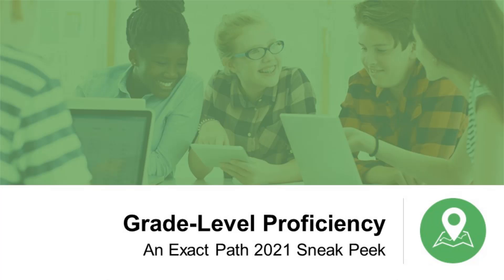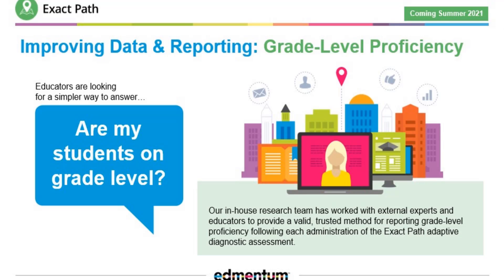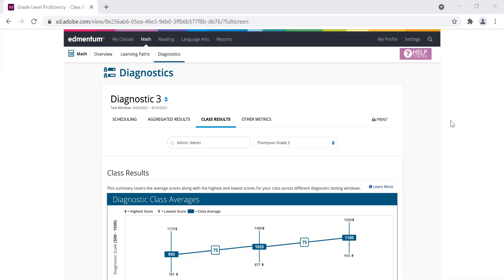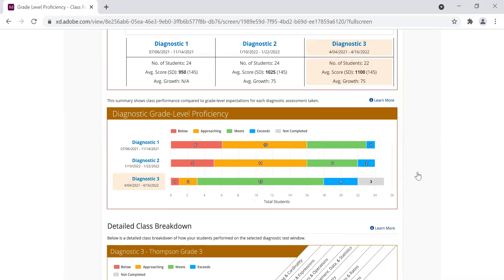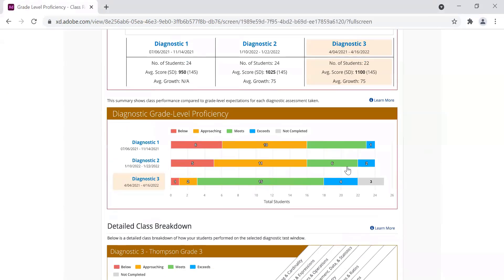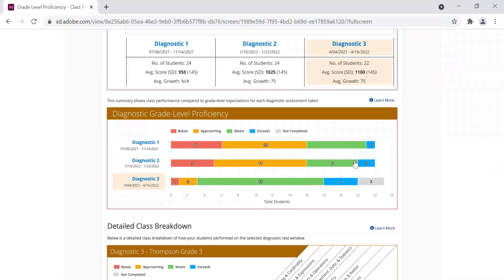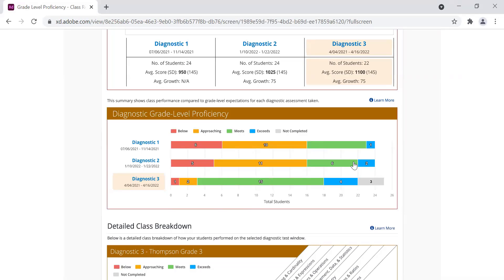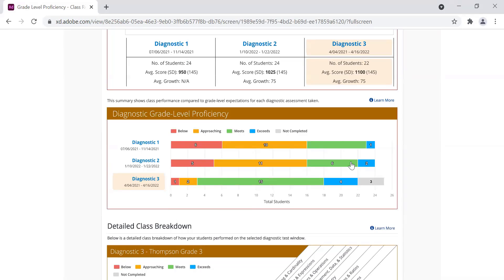Exact Path 2021-2022 Sneak Peek: Reporting Grade-Level Proficiency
In this short sneak peek video, get a glimpse at a new reporting element in Class Results. Grade-Level Proficiency will indicate how performance on the Exact Path diagnostic in grades K-8 compares to grade-level expectations for each learner.